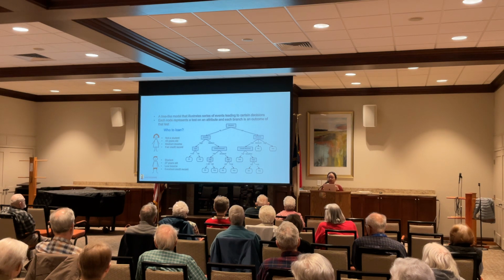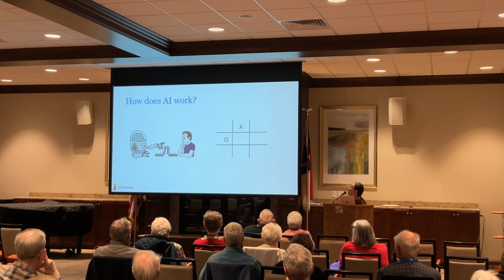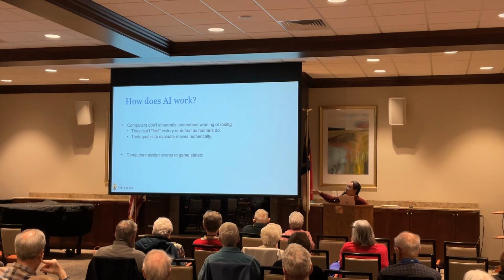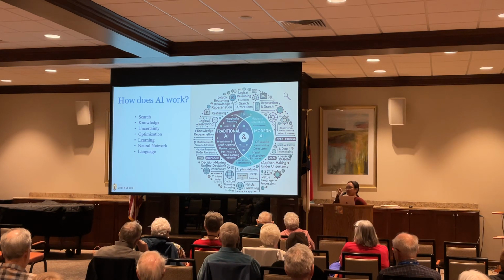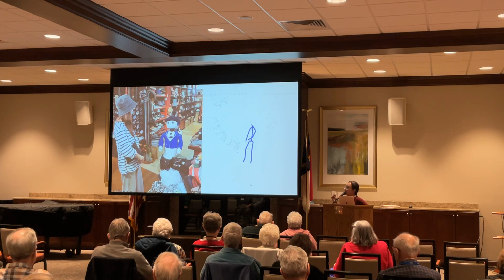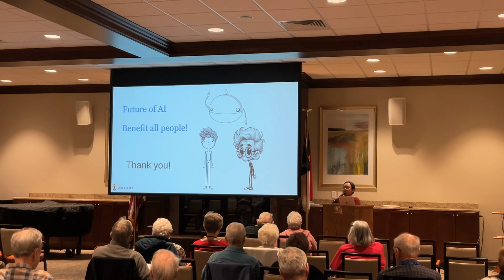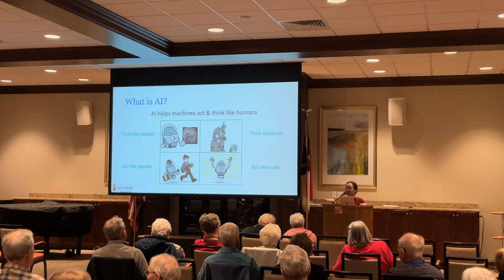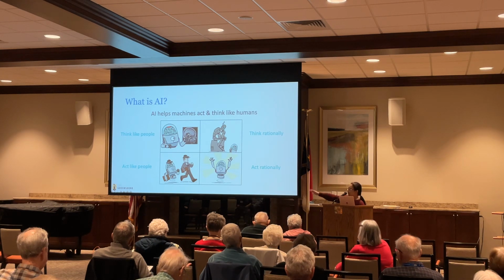Understanding AI and the Basics with Dr. Tong